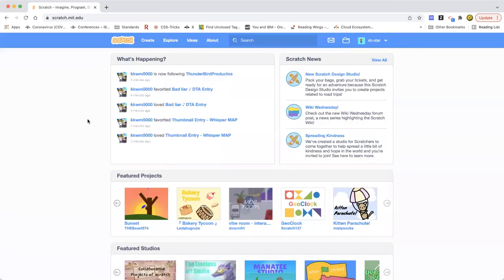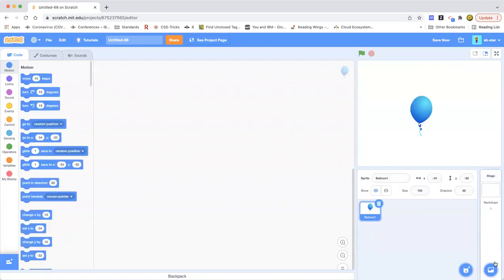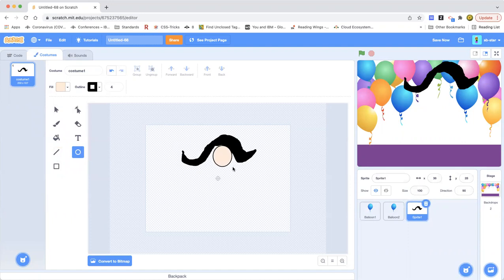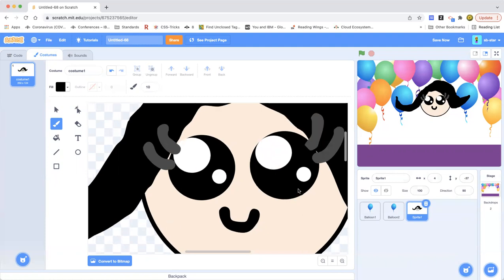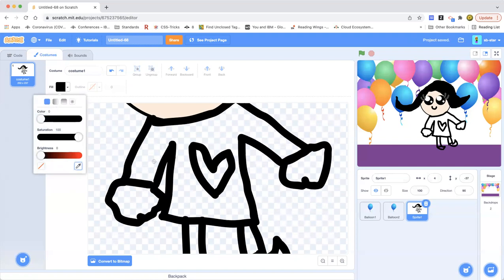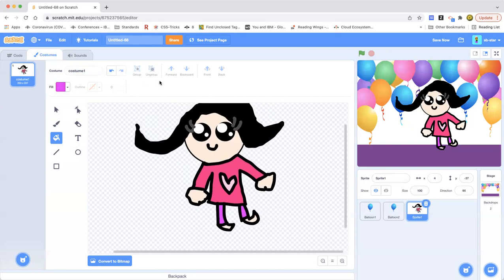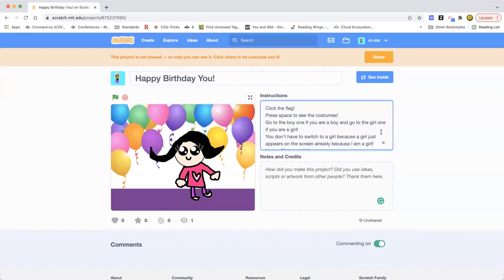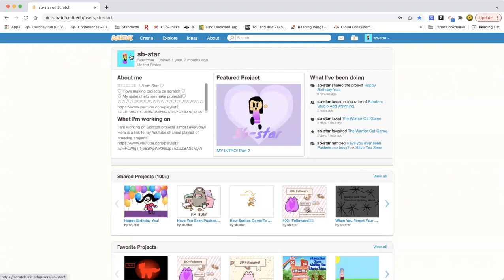How To Make A Happy Birthday Project In Scratch! 🥳 🎂 🍰 🎉 🎊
Hello Everyone! Welcome back to, my Learn-Scratch channel, and today I will show you how to make a happy birthday project in Scratch!
So, My friend's birthdays are coming up very fast and there are just so many of them! So I just decided to make this project and show you how to make it so you can surprise your friends if it's either your birthday or your friend's birthday!